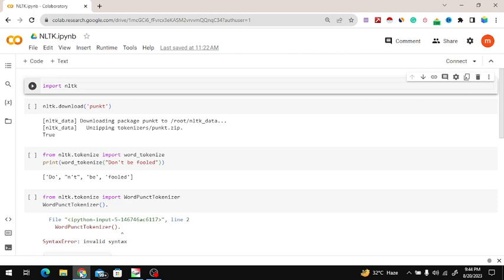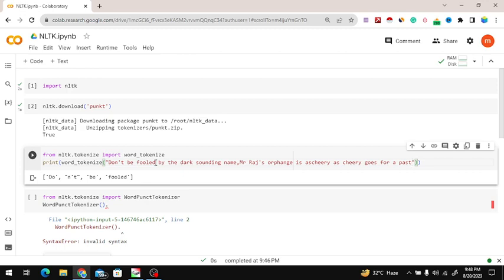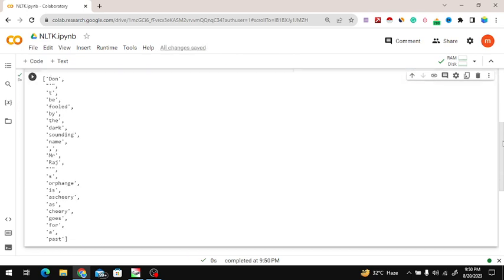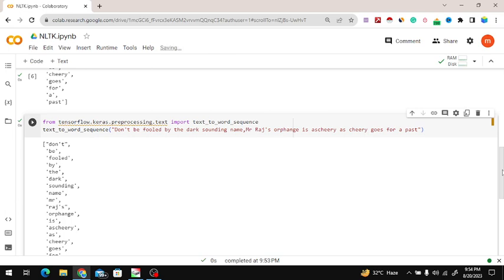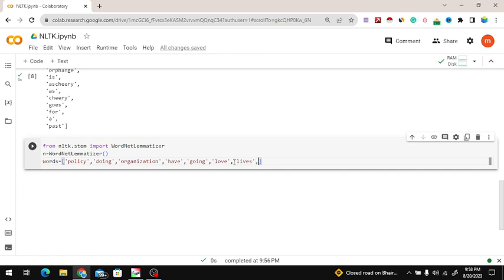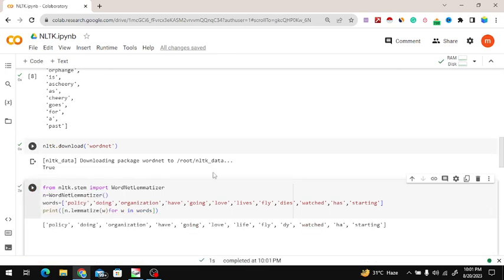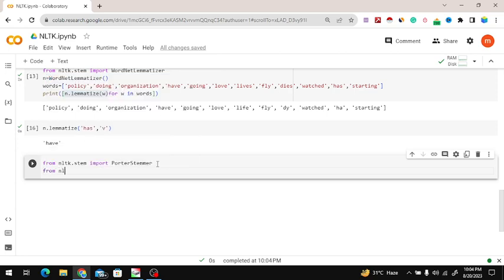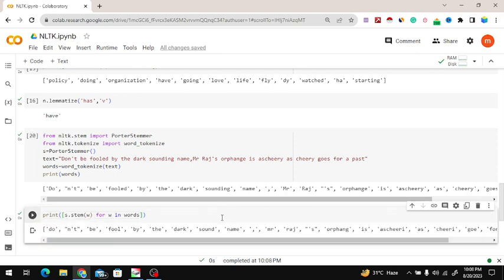Unveiling the Dark Secrets of NLP Text | Python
Learn Natural language processing (NLP) is an interdisciplinary subfield of linguistics and computer science analysis in Python.🌟 Unlock the Power of Natural Language Processing (NLP) with Python! 🌟 Dive into the fascinating world of NLP and discover how to transform text into actionable insights using Python. In this tutorial, we'll explore the essential tools and libraries like NLTK, spaCy, and TensorFlow to harness the power of text data in your projects. Whether you're a beginner or looking to level up your skills, this video is packed with tips, code snippets, and real-world examples to get you started on your NLP journey! 🚀✨ NLP Python MachineLearning1.Tokenazation 2. word separation 3.Lemmatization and Stemming